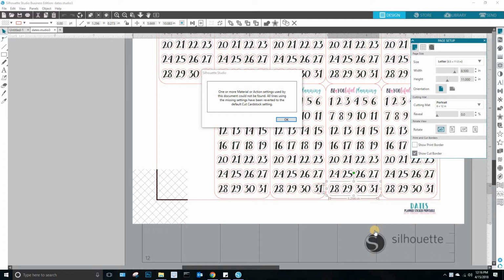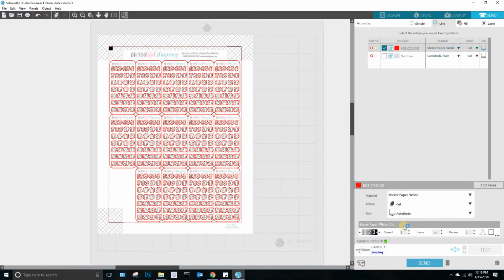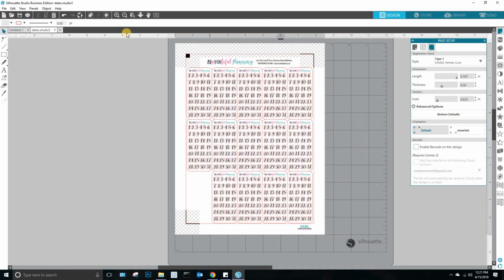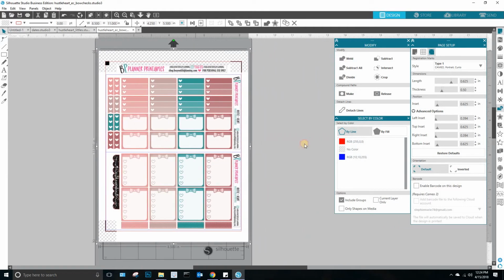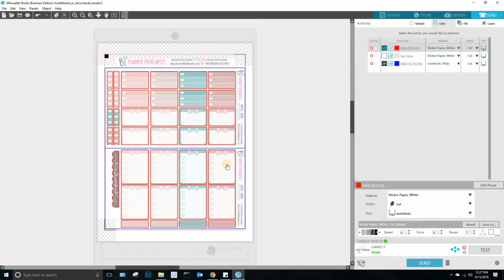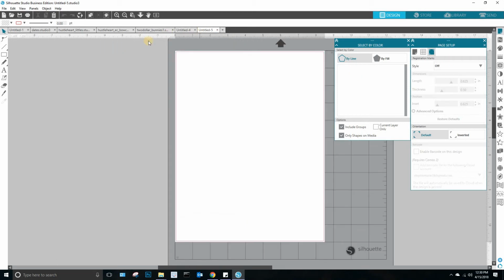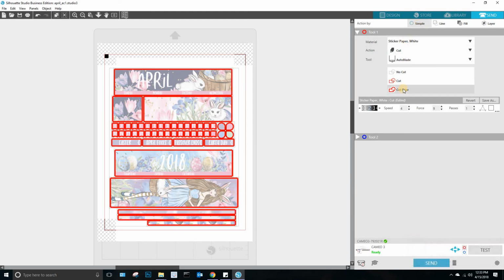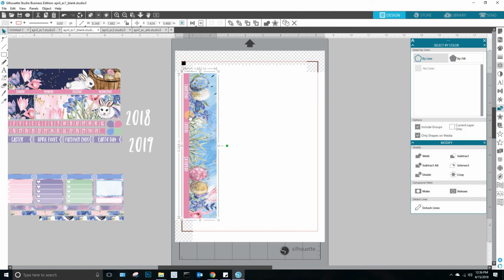Troubleshooting and Tips for Silhouette Studio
Hi Besties! This is an updated video to help you troubleshoot issues with my cutfiles. Hope this helps!